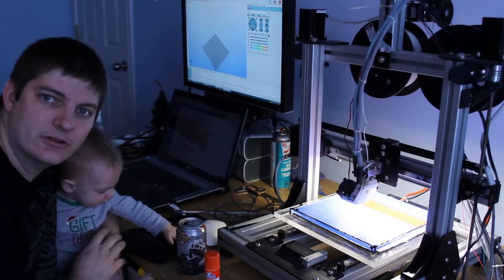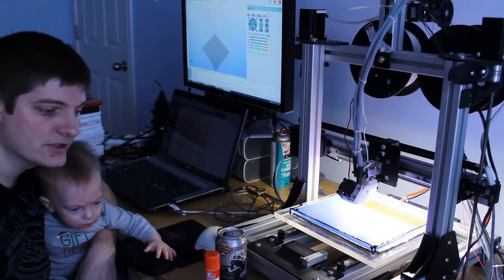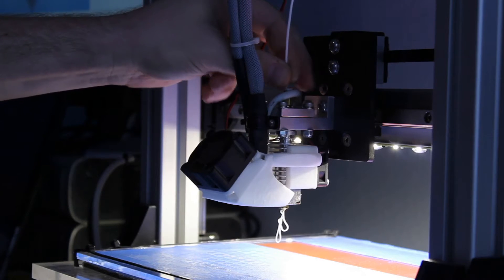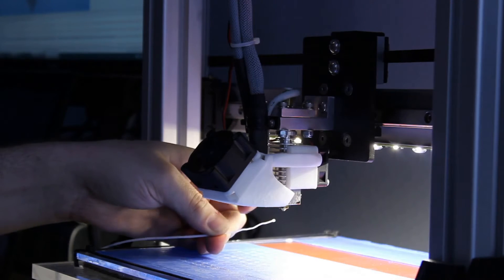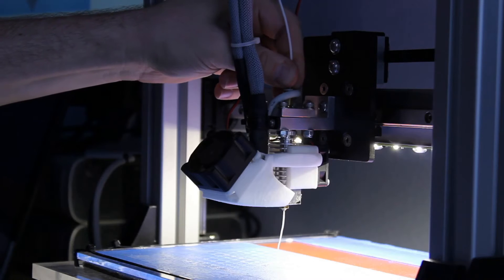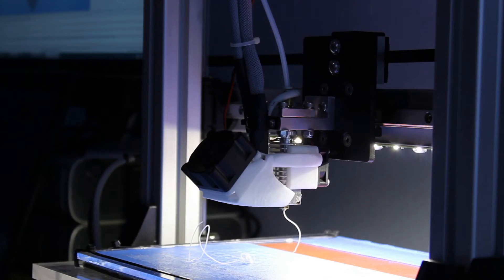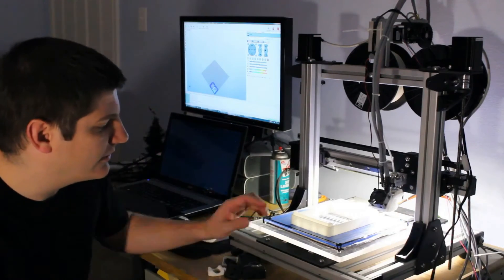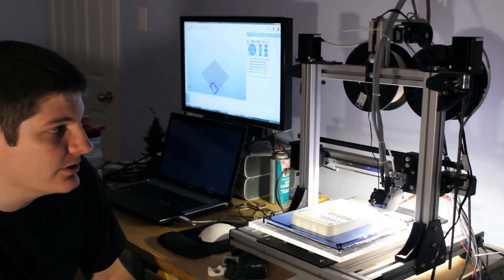Evan's DIY 3D Printer / Mill - EP14 - E3D Hot End Seasoning??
On this episode, I "season" the hot end, a technique I read about when trying to find out why my E3D V5 hot end kept jamming on PLA.  Watch the video to find out if it helped.